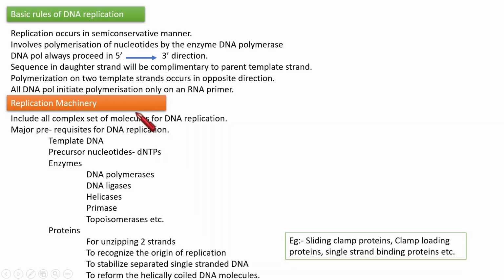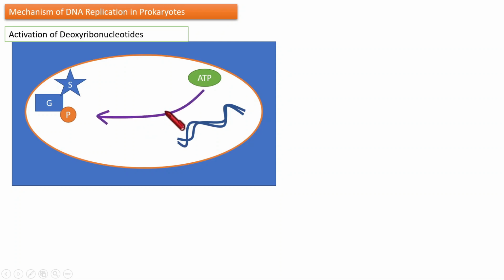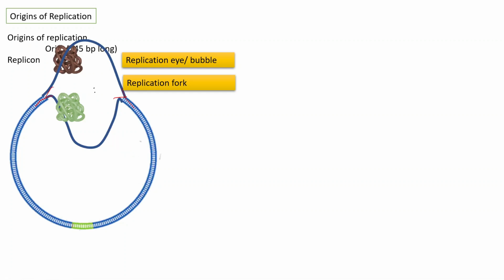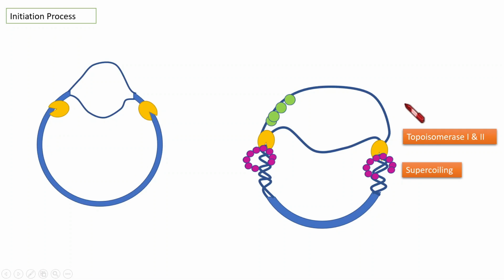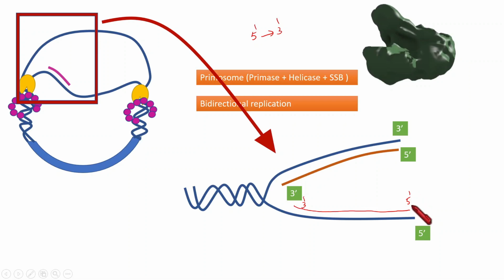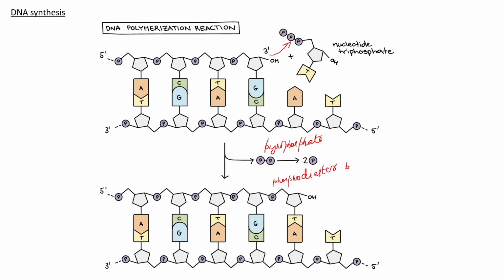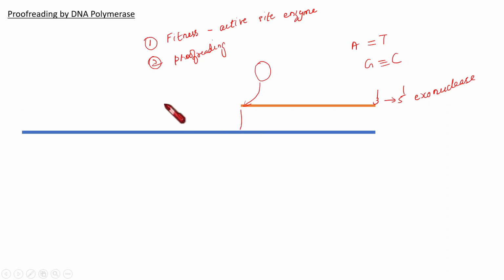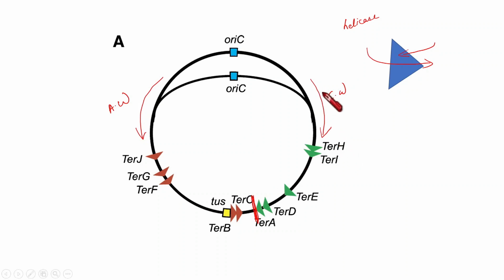DNA REPLICATION IN PROKARYOTES | BSc Zoo | SEM 5| Dr. Rani.S.Dharan